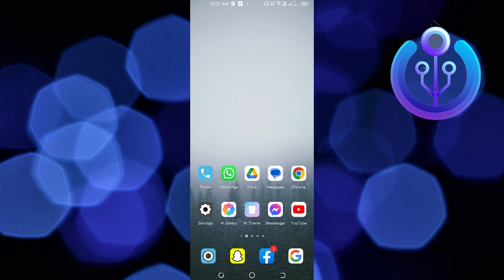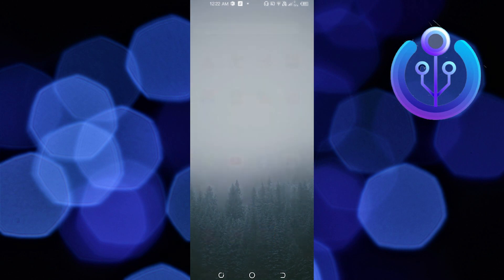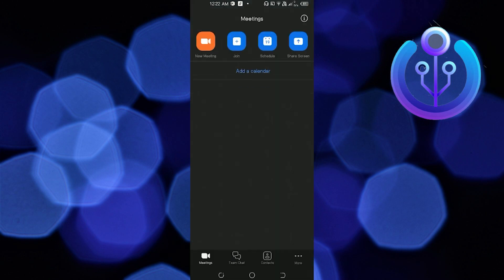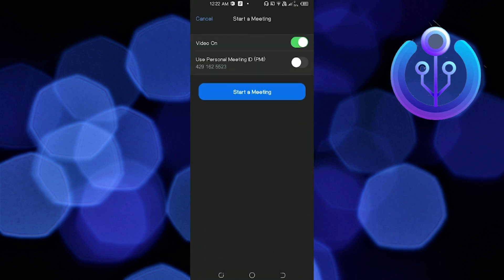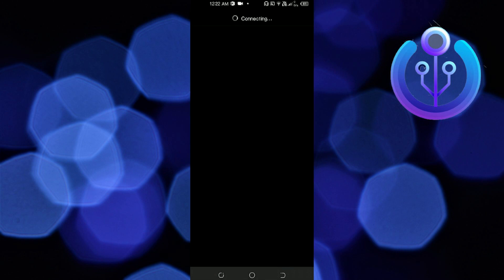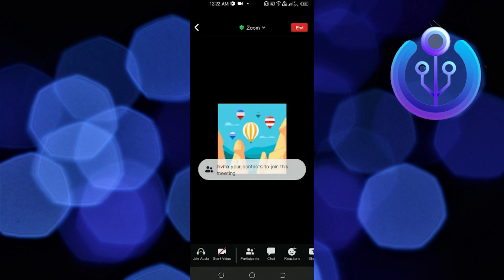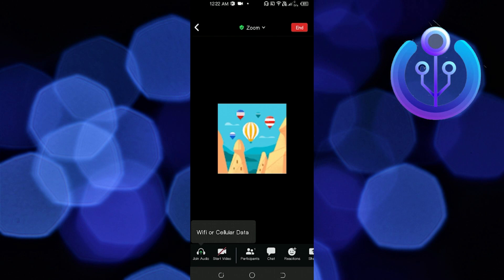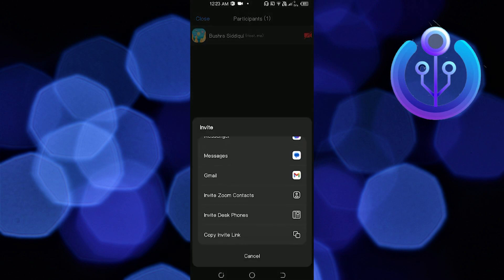How To Create Meeting Link In Zoom App (Easy)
In this tutorial, you will learn  How To Create Meeting Link In Zoom App in easy steps by following this super helpful tutorial to get a solution to your problem!!

HowToMaximizeHow To Create Meeting Link In Zoom App